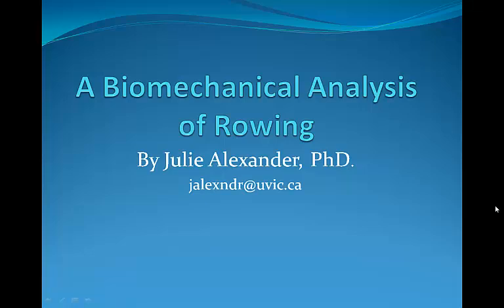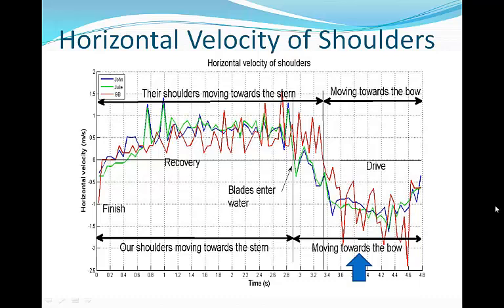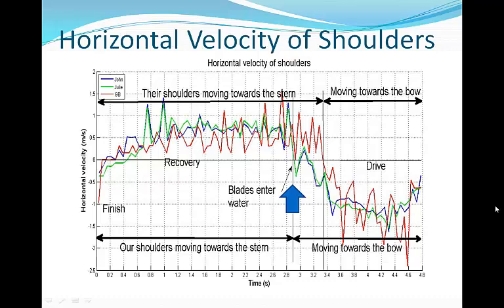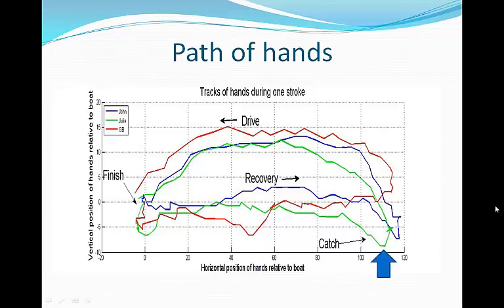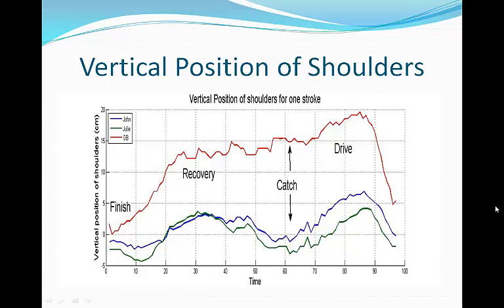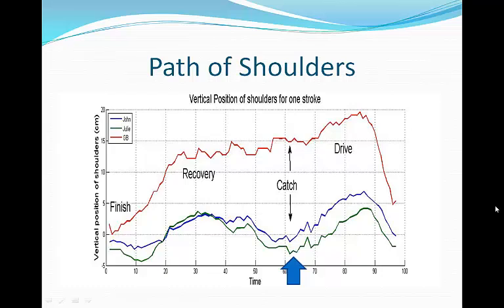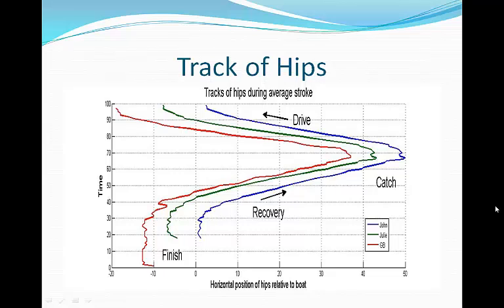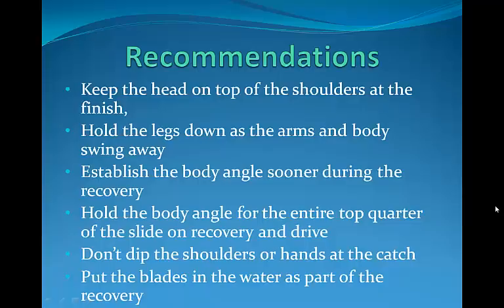Biomechanical Analysis of Rowing Part 2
Comparison of masters mixed double to Olympic LW2X using graphs